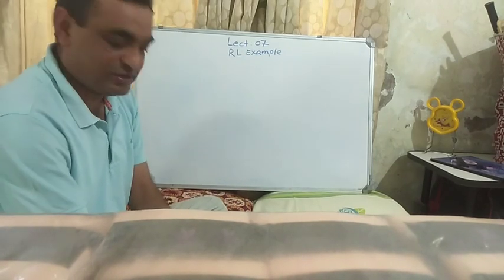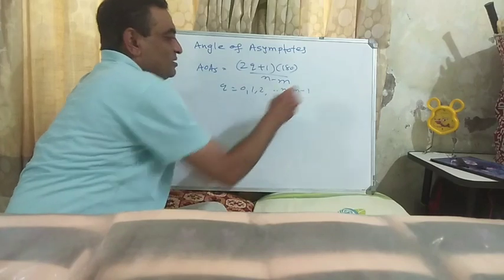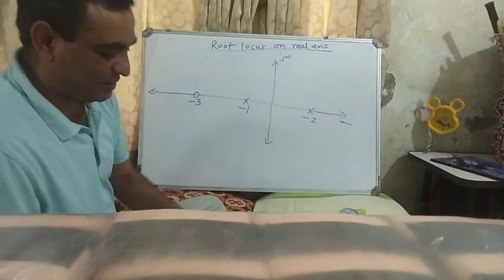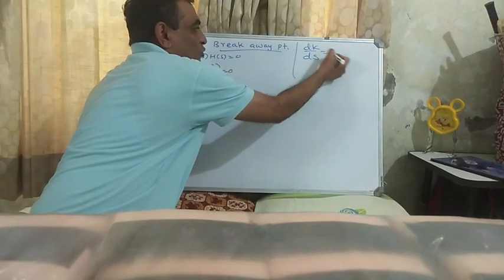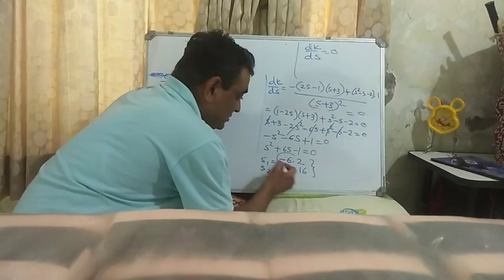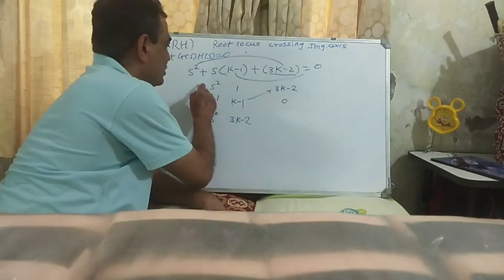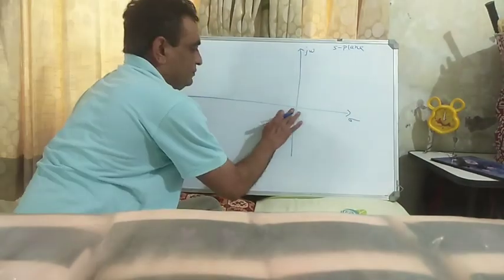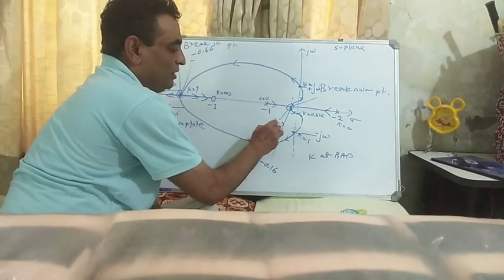Video lecture 07 root locus example by Dr. Anil Markana